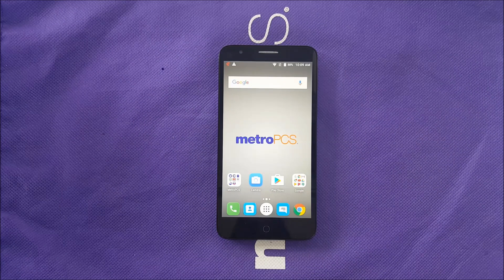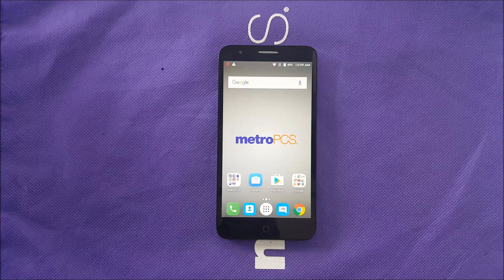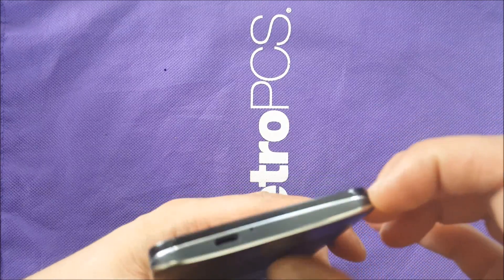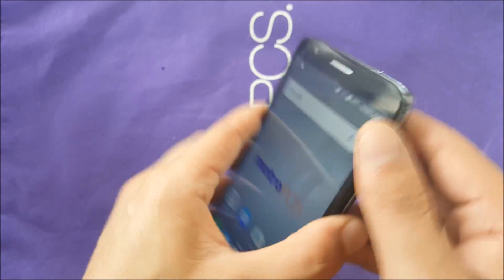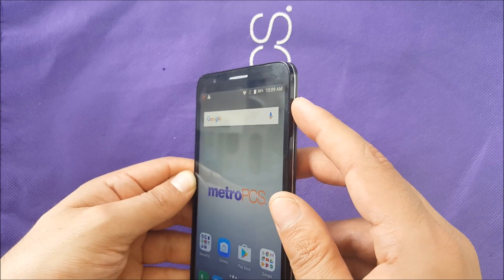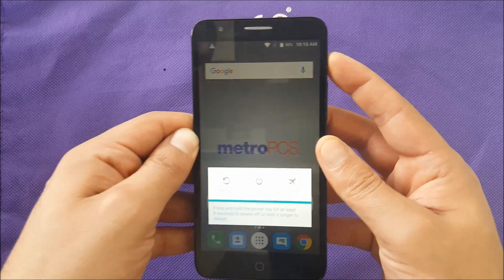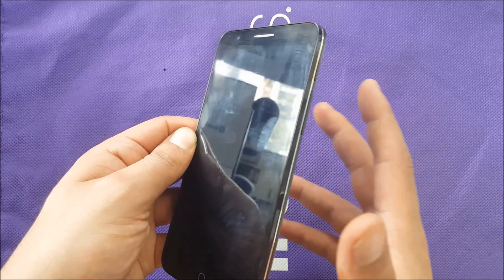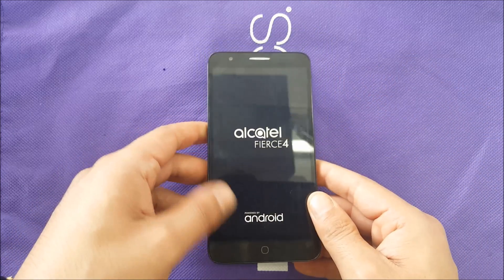Alcatel Fierce 4 remove frozen Screen